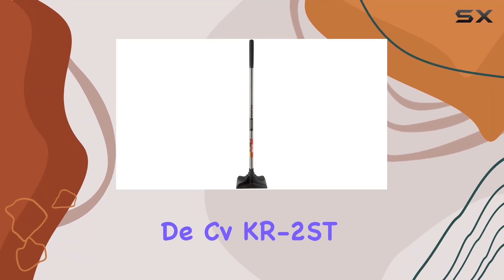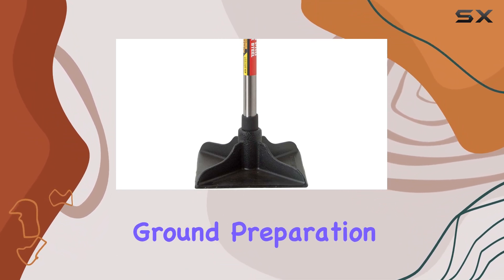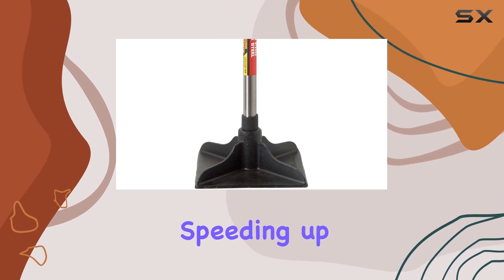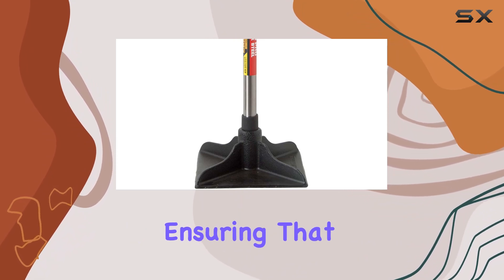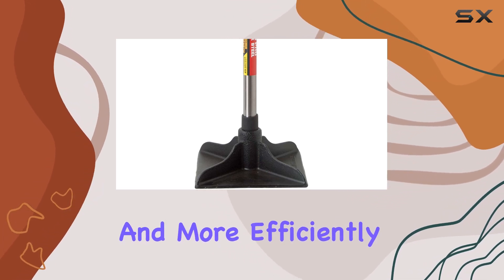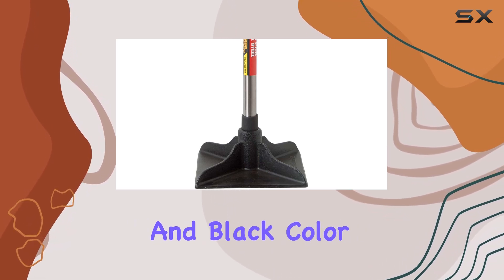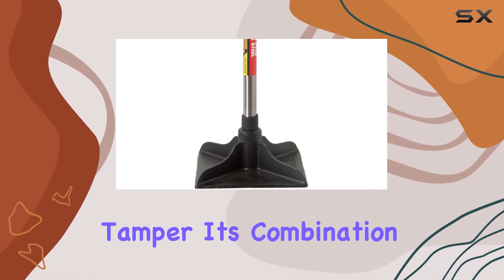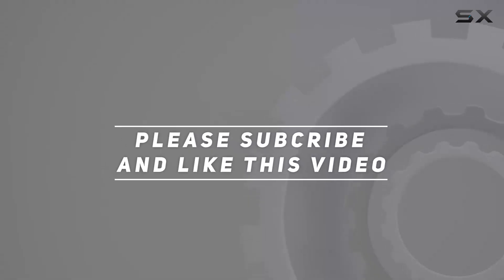Truper Sa De Cv KR-2ST 10X10 Tamper: The Ultimate Heavy-Duty Tool for Perfect Compaction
0:00 Intro
0:06 Review

Things that we mentioned in this video:
Truper Sa De Cv : B073RGVYZ3